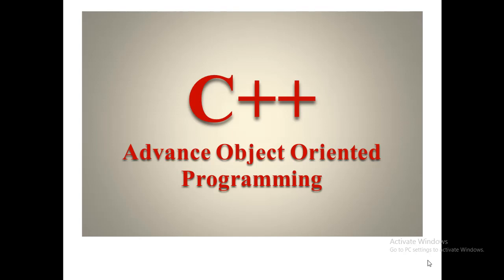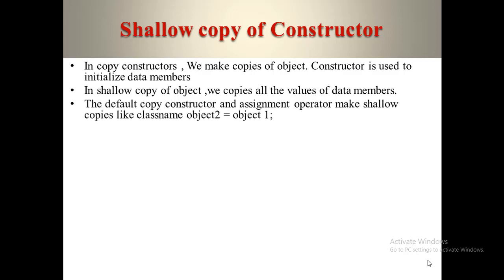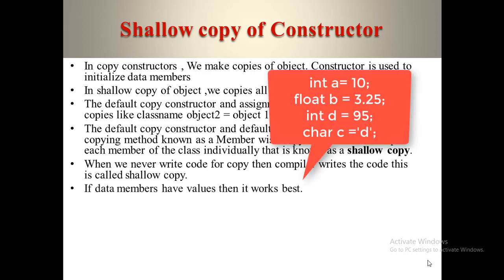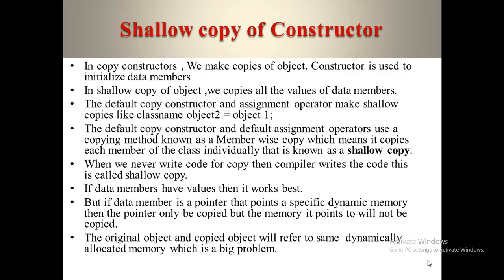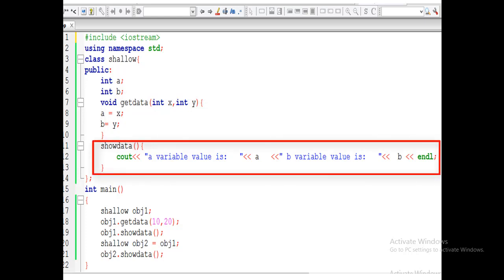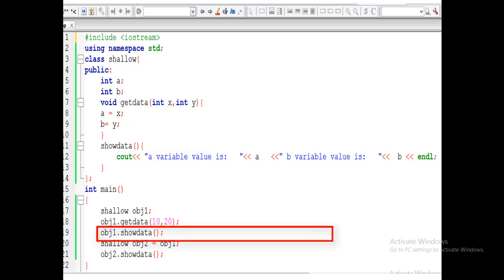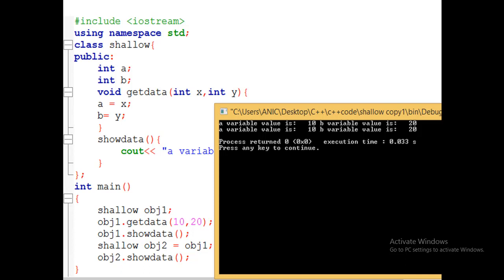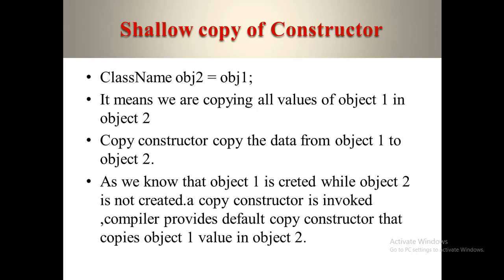part1|what is shallow copy constructor in c++|shallow vs deep copy constructor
In this lecture,we will learn about shallow copy constructor in c++